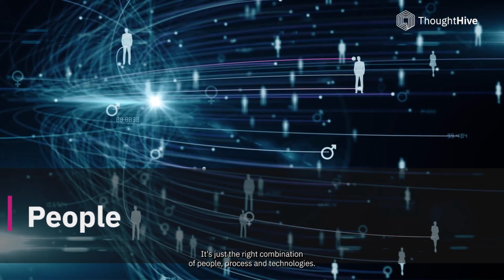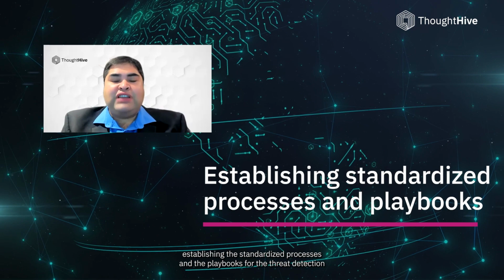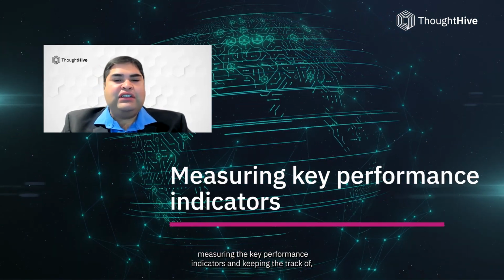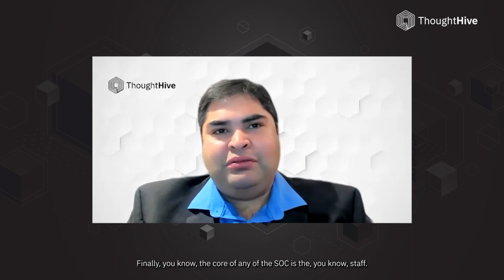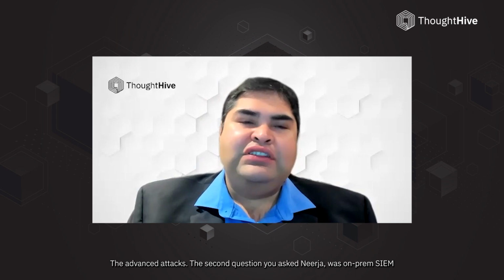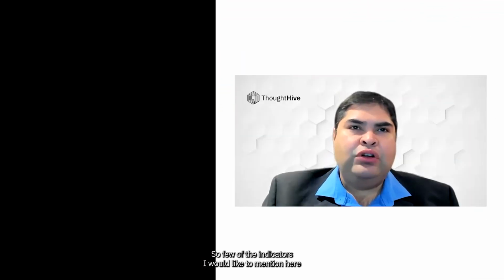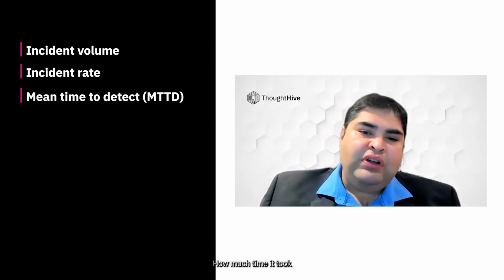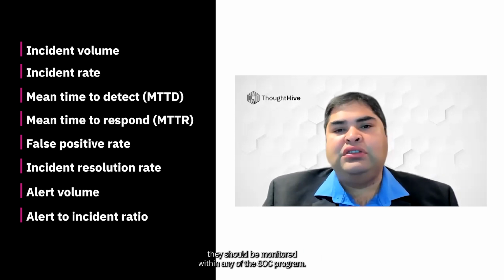ThoughtHive | Episode - 13 | What, How and Why of the right SOC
Welcome to Episode – 13 of ThoughtHive, the ultimate destination for all things under technology, cybersecurity and more! 🌐

In this episode, we delve into the fascinating world of Security Operation Centres (SOCs) and their pivotal role in fortifying the cybersecurity posture of growing organizations.

🛡️💻 Join our expert - Ankur Sharma, as he engages in thought-provoking discussions, unraveling the intricate workings of SOCs and how they combat cyber threats. We cover everything from threat detection and incident response to proactive defense strategies! Whether you're a cybersecurity enthusiast, a business owner, or simply curious about the ever-evolving digital security landscape, this podcast is for you.

In each episode, our expert guests share their invaluable insights, offering practical tips and advice to help you stay one step ahead of cybercriminals. Get ready to be inspired, informed, and empowered as we navigate the complex world of cybersecurity together.

Timestamps for a quick glance:

1:12 | Tell us about the anatomy of an effective SOC program
3:18 | Implement and mature your SOC program, In-house vs. cloud-native SIEMs
5:50 | Talk us through the available SOC operational models
7:01 | Necessary SOC metrics that need to be monitored
8:13 | Aujas Cybersecurity helps organizations mature their MDR programs